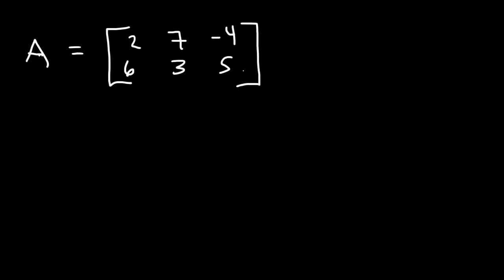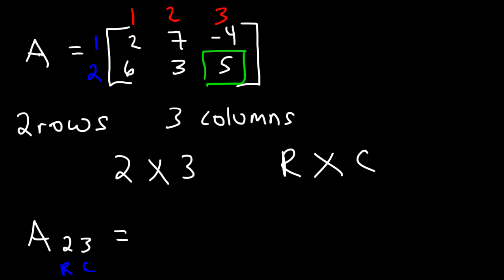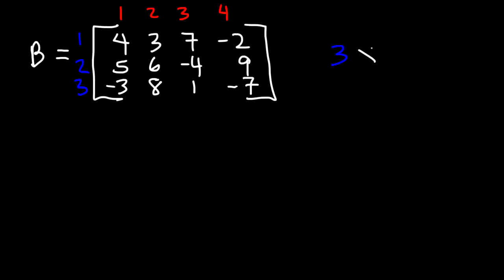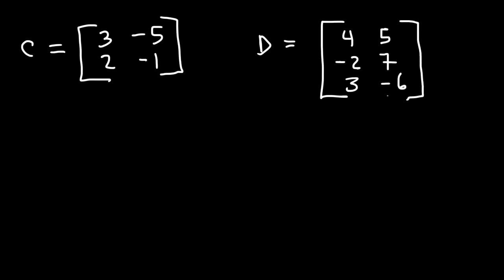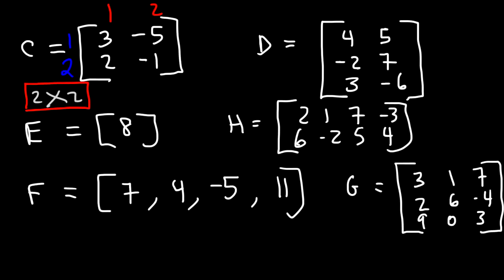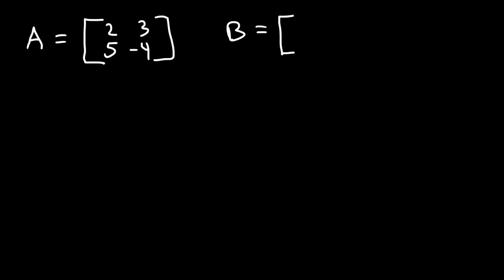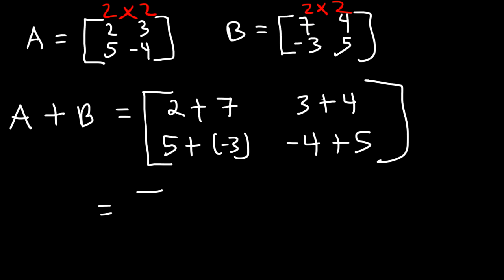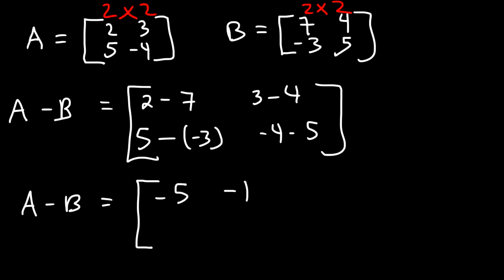Intro to Matrices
fully explained
continuation in next video